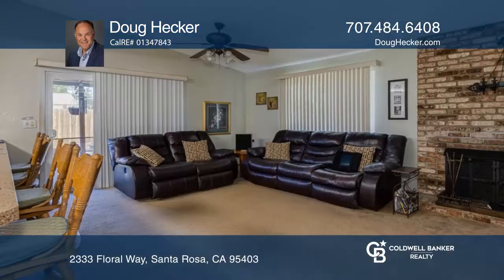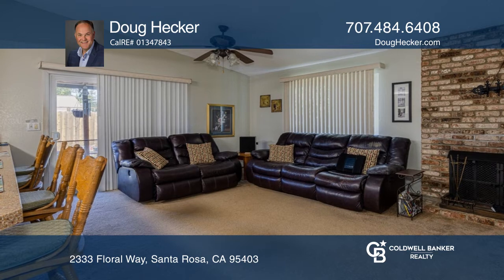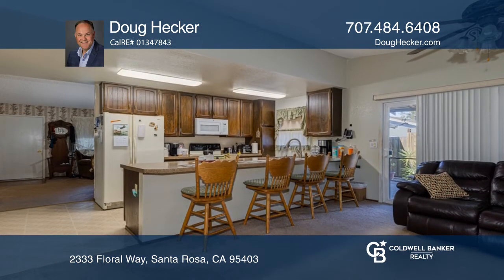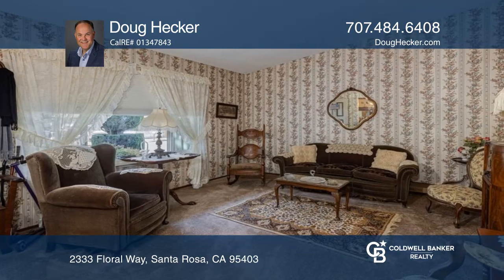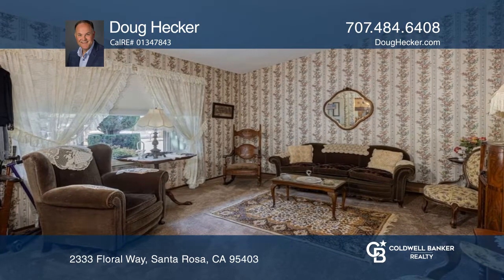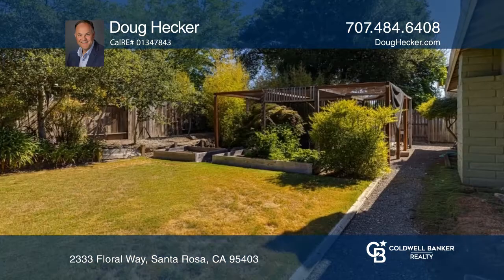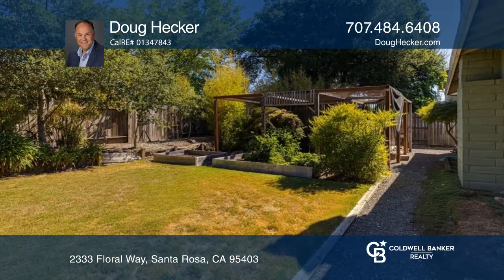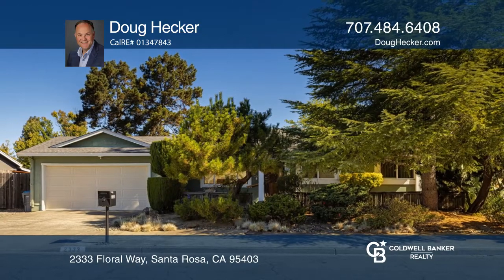2333 Floral Way Santa Rosa, CA | ColdwellBankerHomes.com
2333 Floral Way, Santa Rosa, CA

Welcome to this wonderful, well-maintained home in a desirable Santa Rosa neighborhood. Enjoy easy living in this single-story home, which features three bedrooms, two bathrooms, approximately 1,512 square feet of livable space and dual-pane windows, all located on a roughly 8,000 square foot lot bu